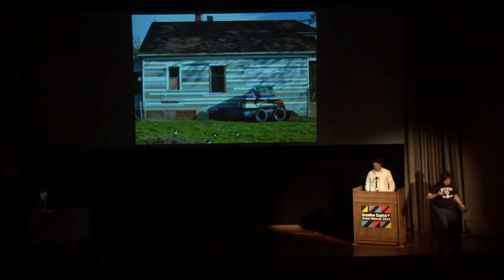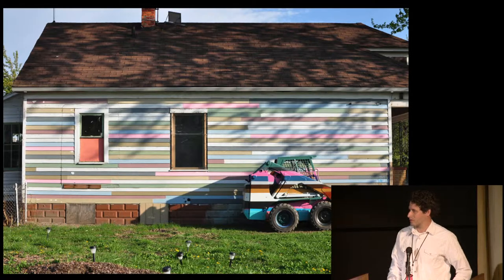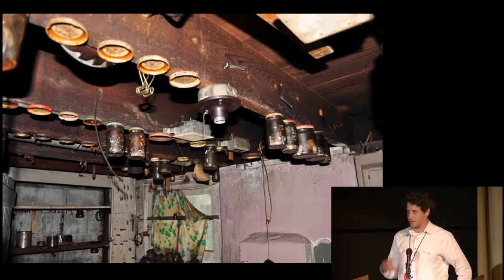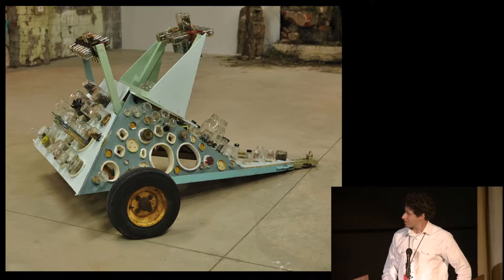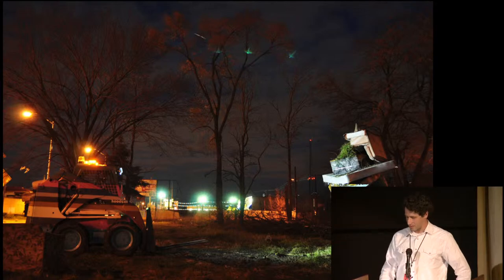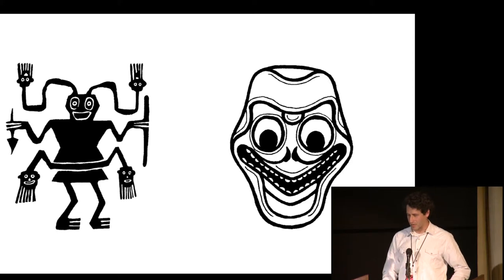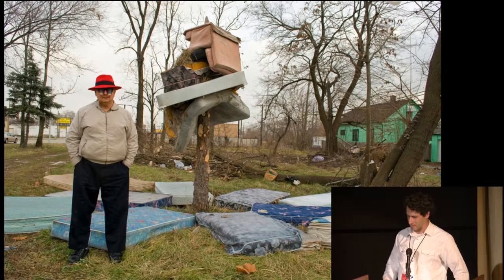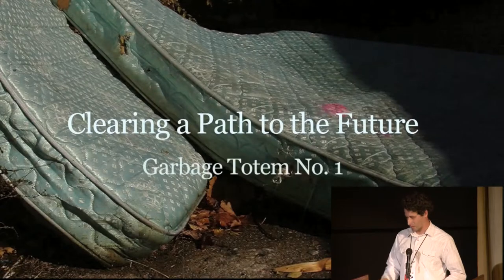Design 99 present at the 2013 Creative Capial Artist Retreat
Gina Reichert and Mitch Cope of Design 99 (2013 Emerging Fields) present their project "Garbage Totem No.2" at the 2013 Creative Capial Artist Retreat.